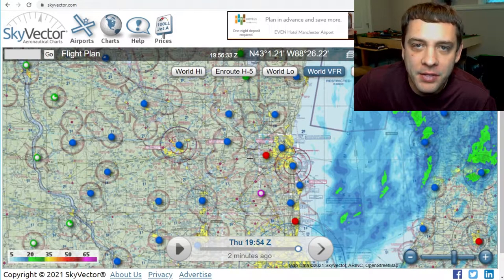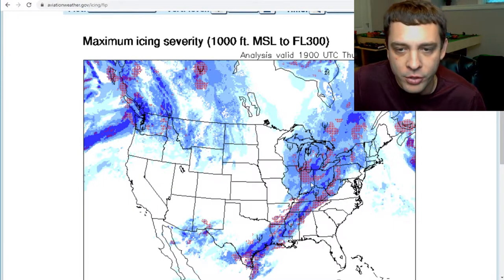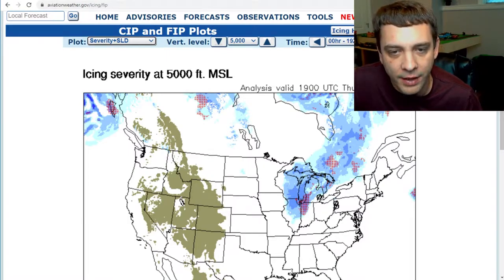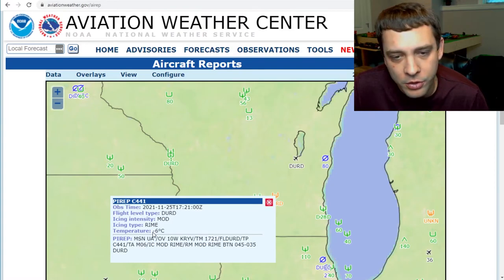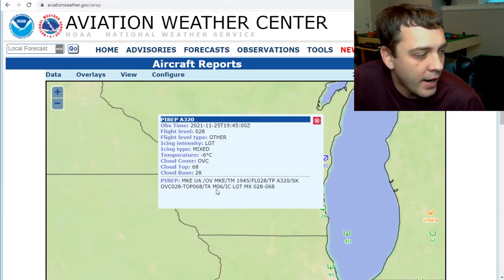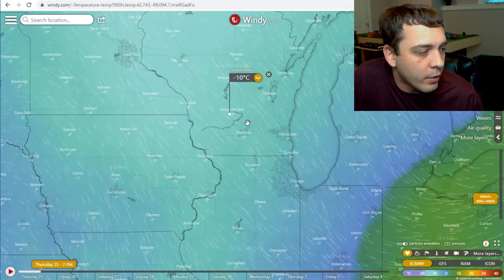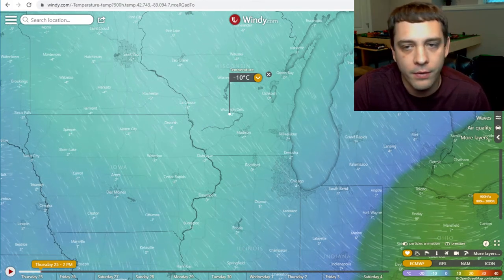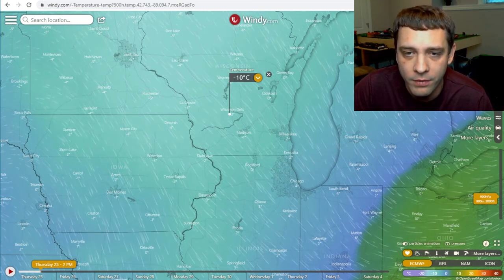Aviation Weather Briefings: Icing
Staying safe in the winter skies is usually either avoiding ice altogether or figuring out how to get through it quickly, depending on if your airplane is equipped for known ice. In this video I show you several forecasts and methods I use to minimize my icing risks.